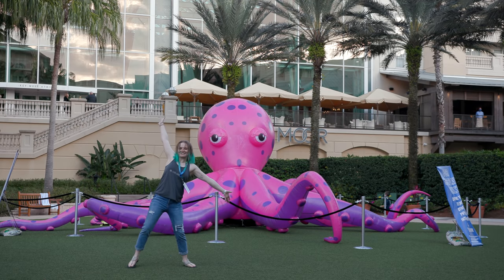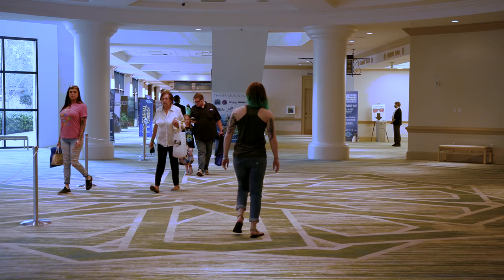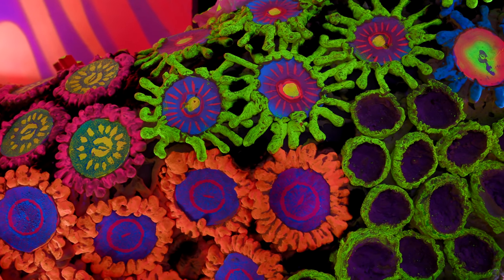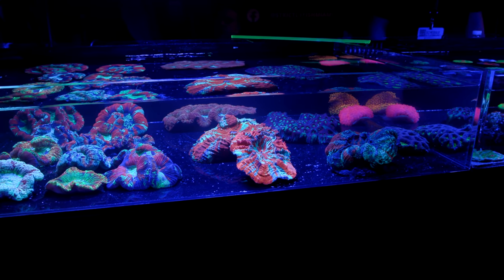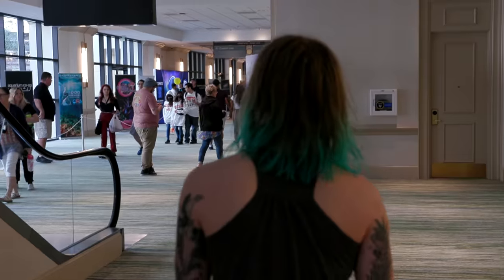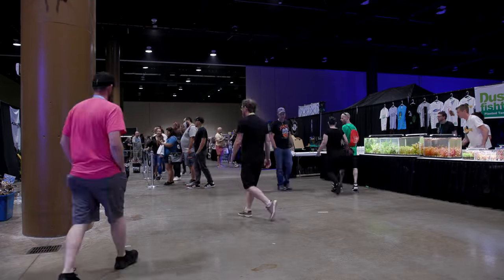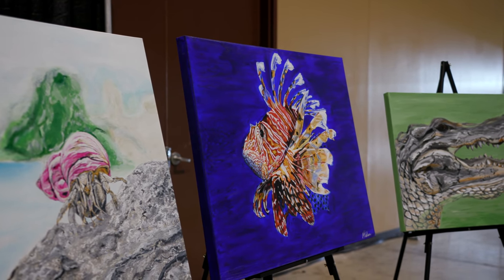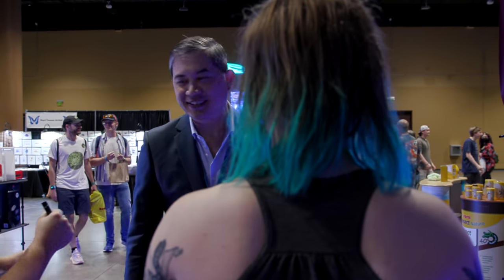Becka Explores Aquashella 2022 in Orlando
Photo/Video:
Canon C200